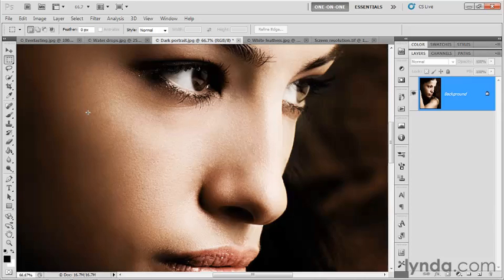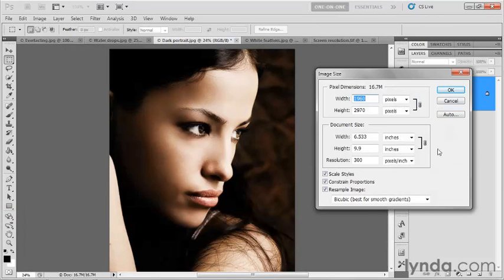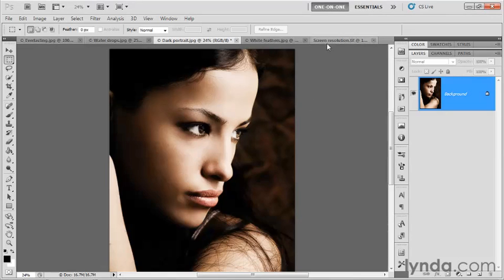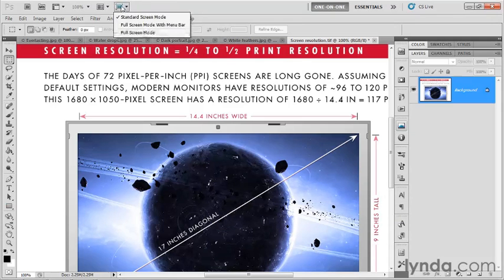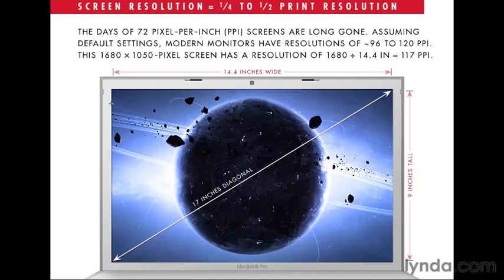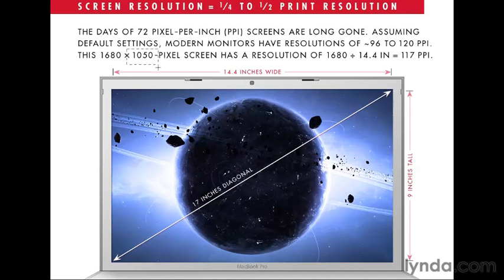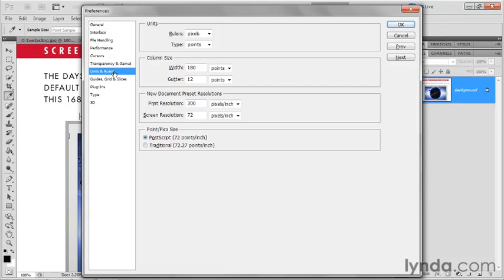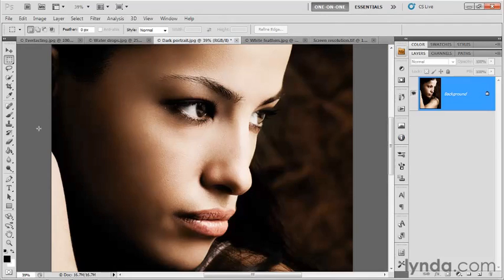04 07 Viewing the image at print size